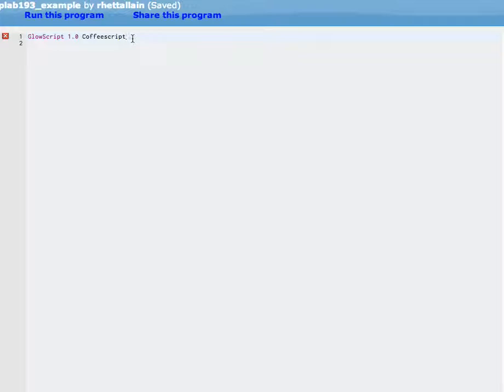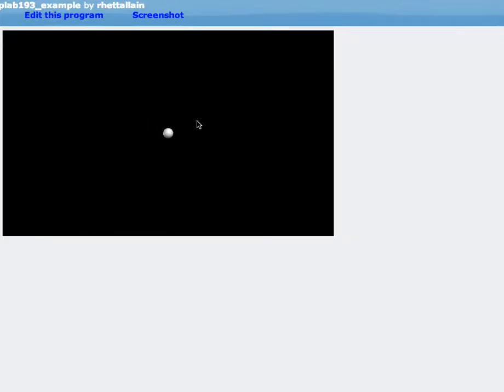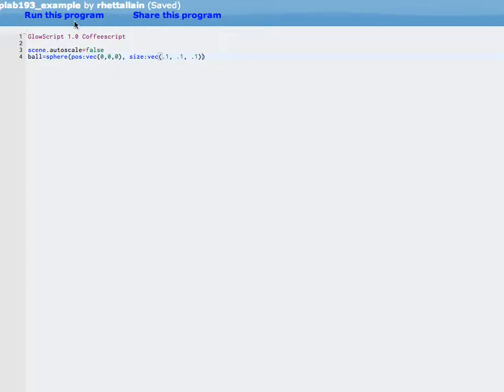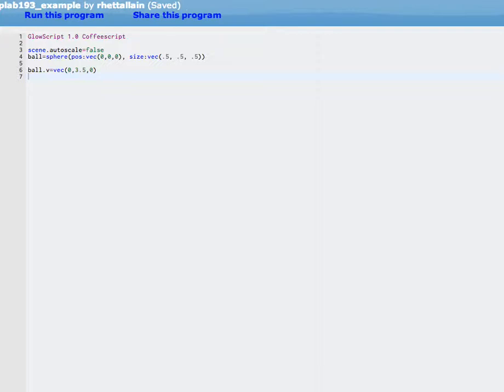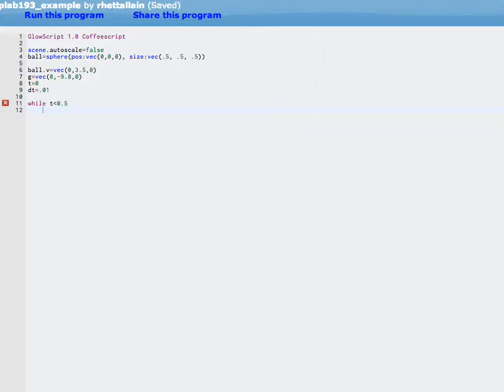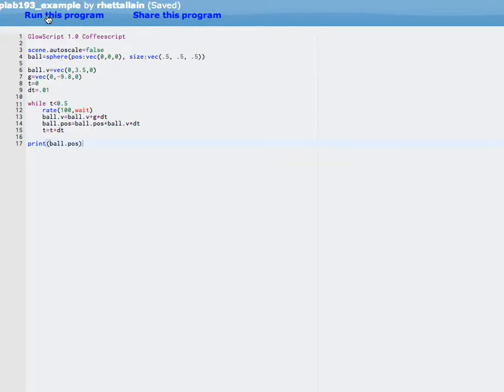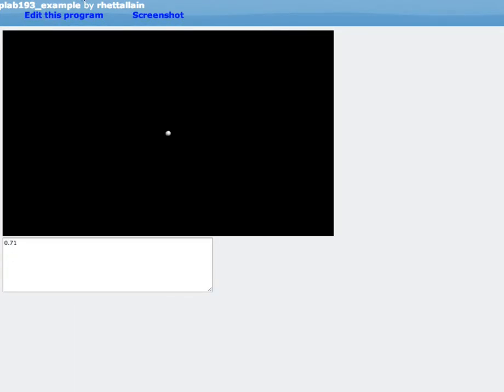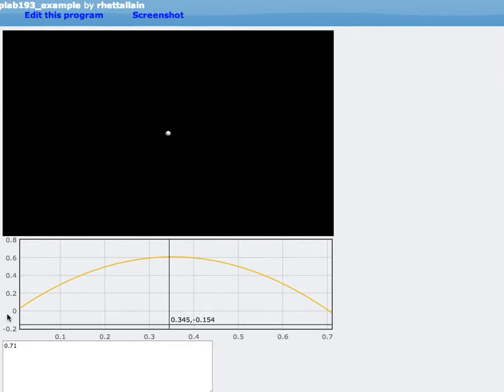Simple Numerical Calculation in Glowscript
Here is a model for a ball tossed straight up.